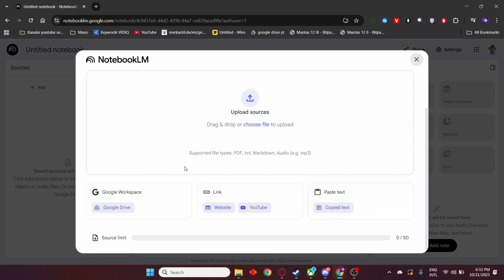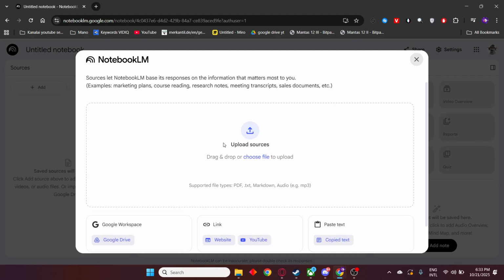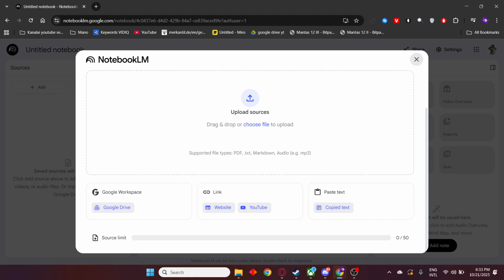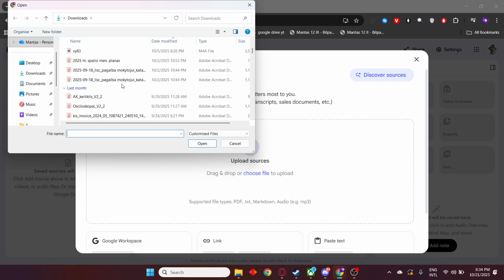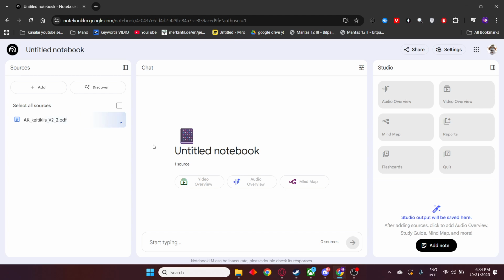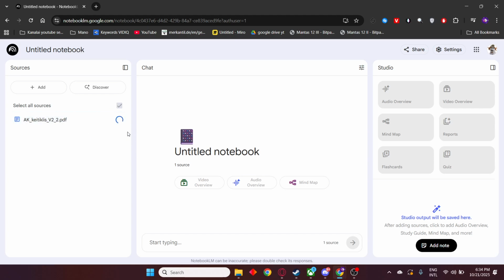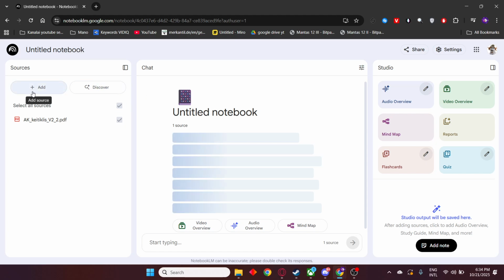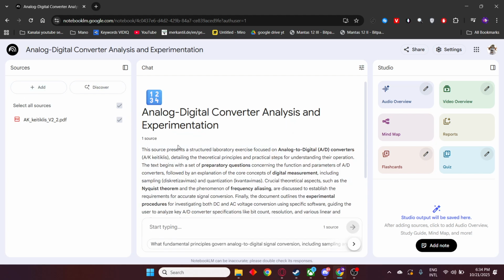How to Upload Source File To NotebookLM (Full Guide 2026)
Hello in this video I will show: How to Upload Source File To NotebookLM (Full Guide 2026)

In this video:How to Upload Source File To NotebookLM (Full Guide 2026)